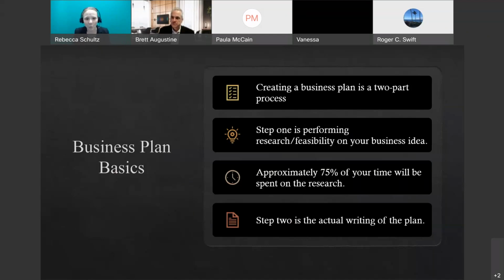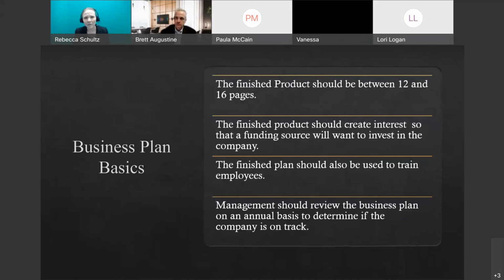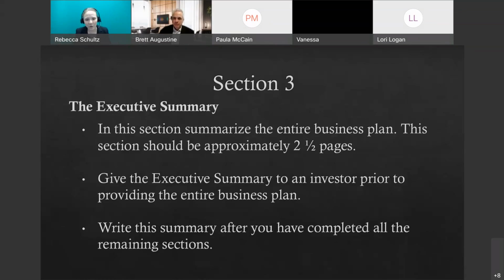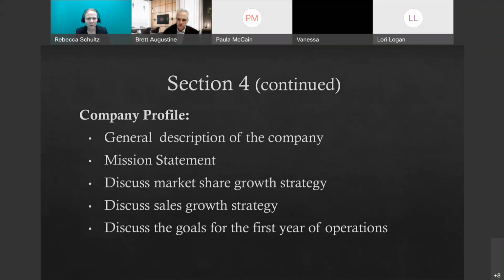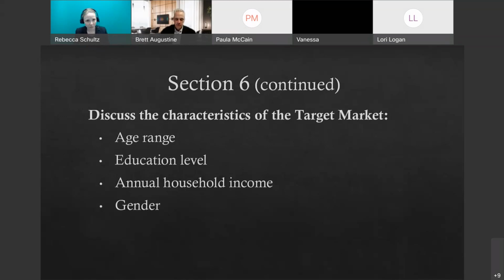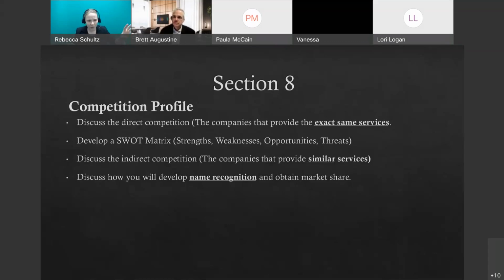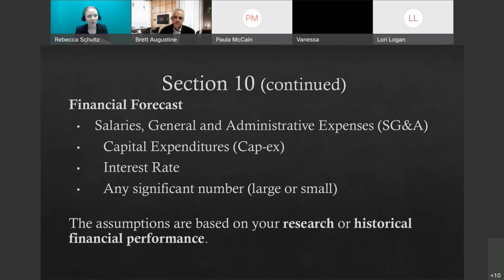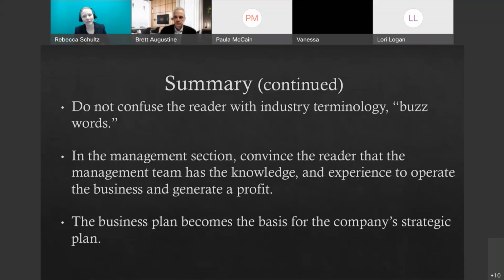Business Plan Basics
Creating a business plan that captures your company goals can be exciting and rewarding. Planning requires thought, research, and an individual knowledge about what needs to happen.
This session taps into the leadership aspect of constructing a comprehensive plan of action to be shared and communicated with others.

Training topics include:

• Describing your business offering
• Understanding your market and client
• Determining profitability and feasibility
• Forming the “Ask” from investors
• Addressing business risk

The training will breakdown the “why” behind the plan, and help participants connect their unique concept to a formal plan that can rally the troops and find support.